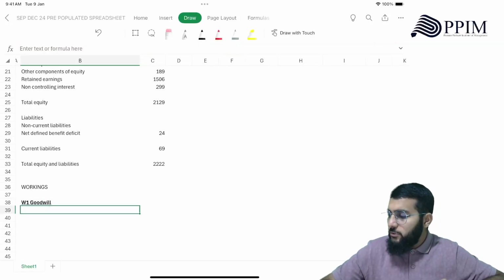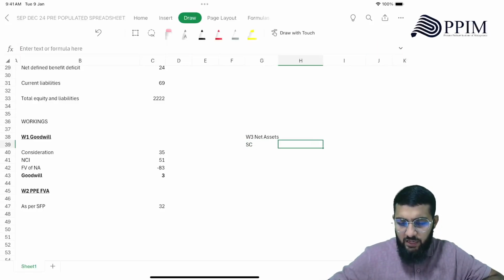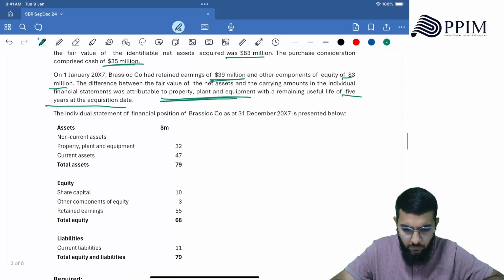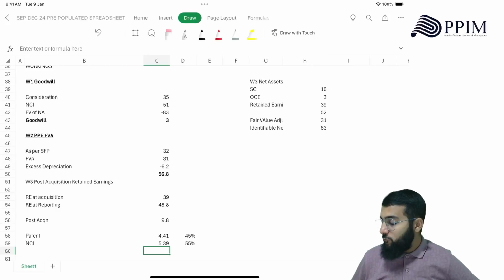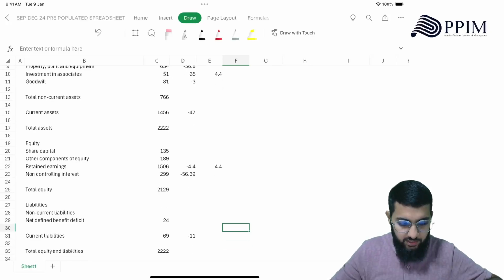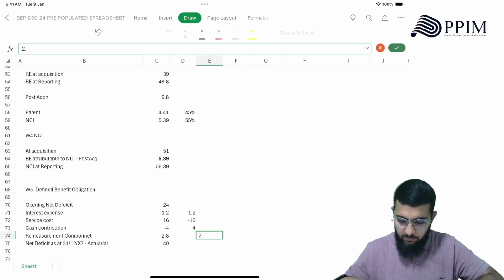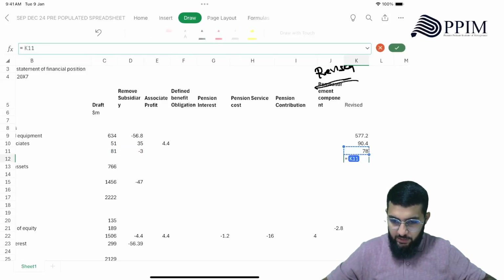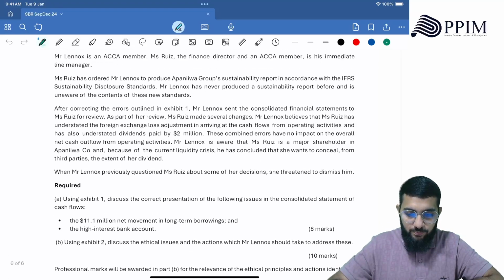March 2025 ACCA EXAM Question Predictions & Answers SBR P2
In this video, we dive into the world of Strategic Business Reporting and explore key question predictions and answers that professionals face in the field.we've predicted the most important questions that are guaranteed to appear on your upcoming exam!You'll find: topic predicted questions that are highly likely to appear in your exam.Clear, detailed answers to these questions, so you’re fully prepared to tackle them.